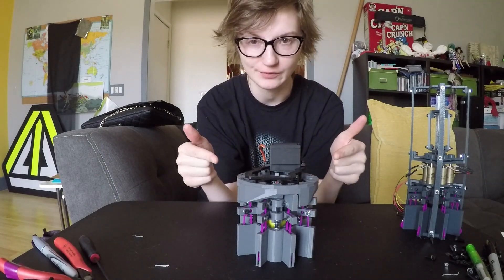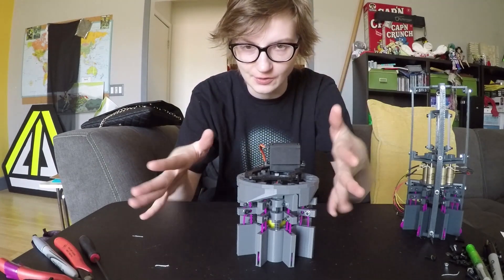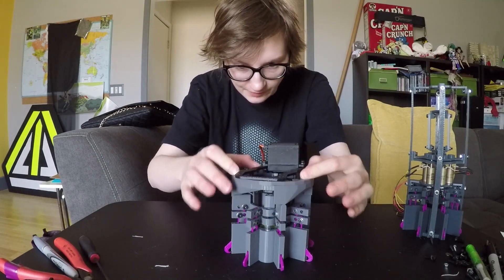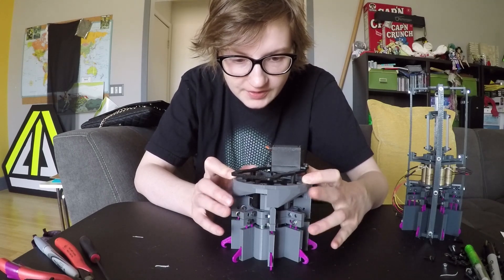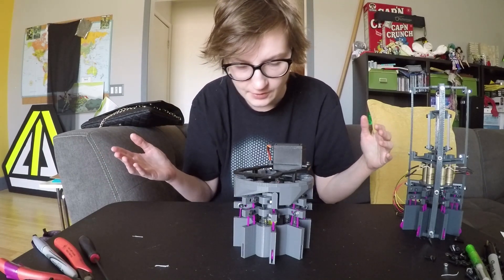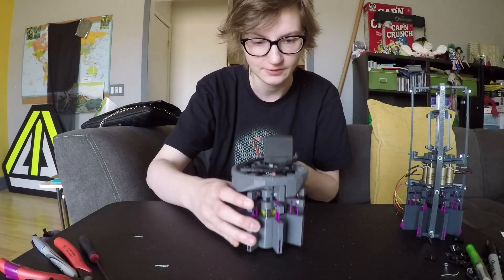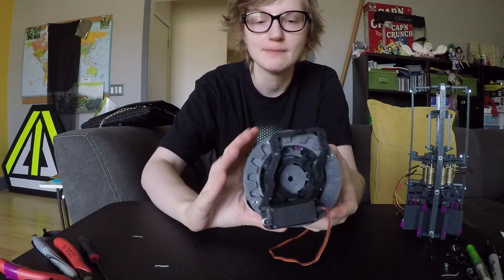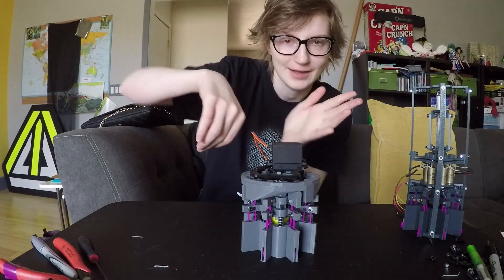Tasting Feet : Second Sorta Working Prototype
Here is me explaining how the second pro-toe-type of Noodle's "big kid" feet will work in theory. It seems like the spinnie cams have a good chance of refining into something I can use. If you have any feedback, shout at me in the comments!